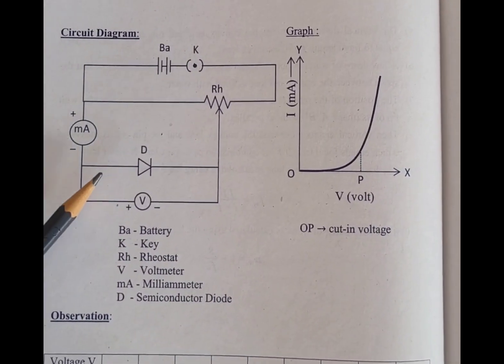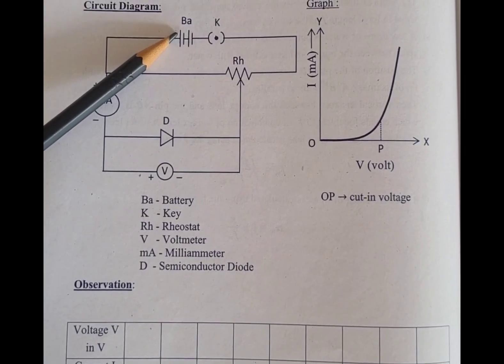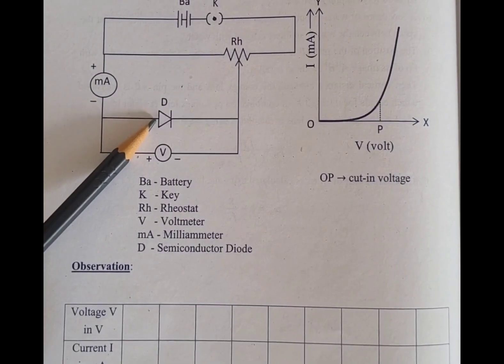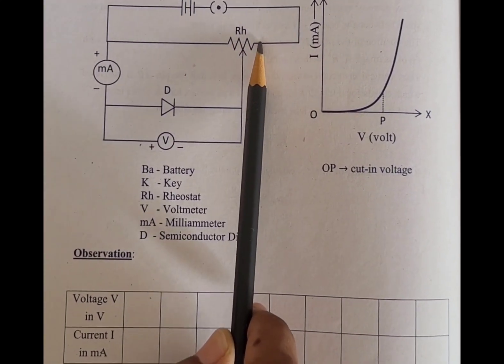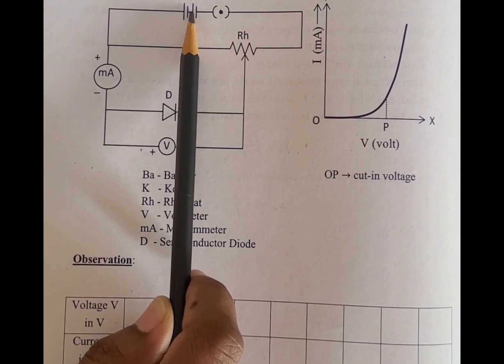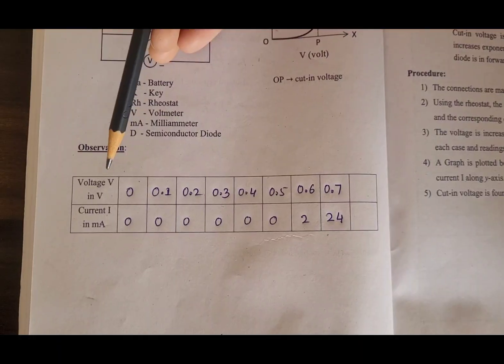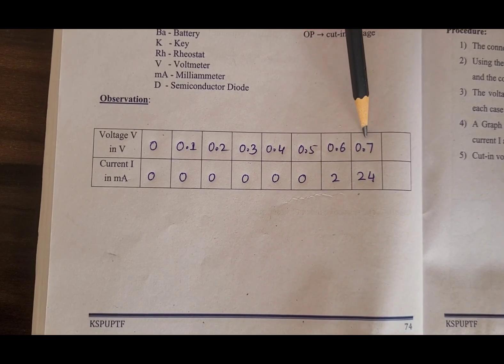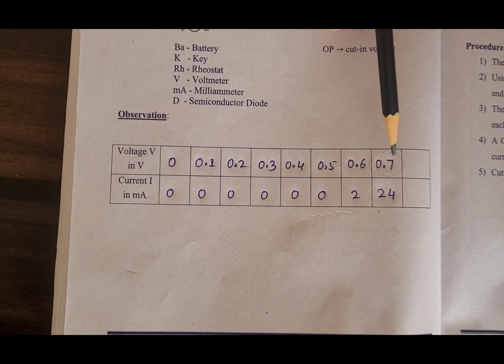Class-12 Practical No-14A Semiconductor forward bias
Draw current versus voltage characteristic curve of a p-n junction diode in forward bias and hence find its cut in voltage